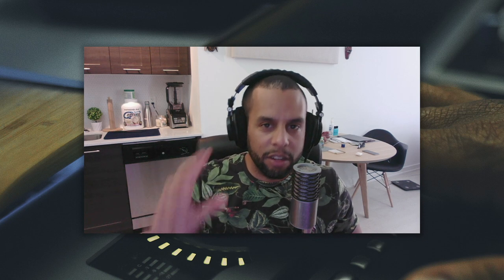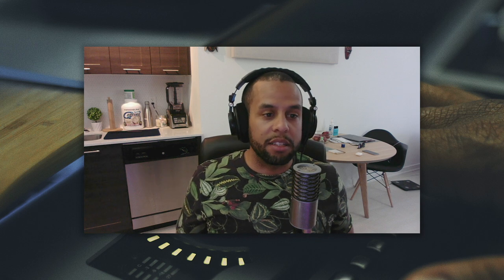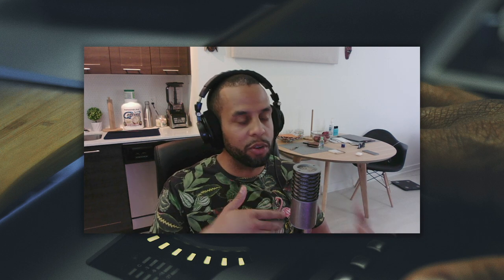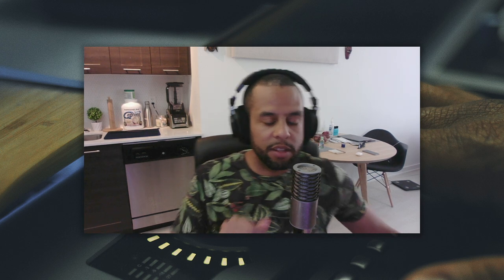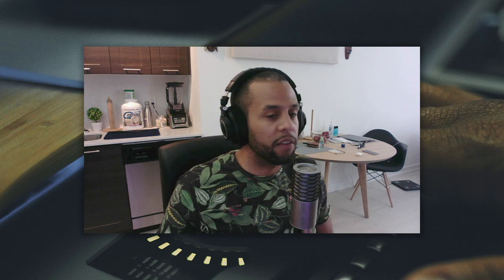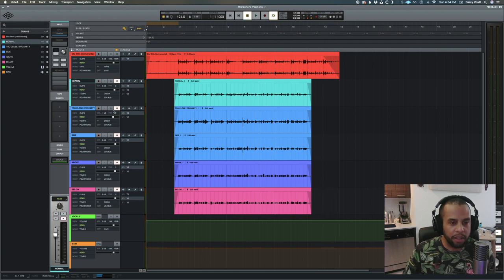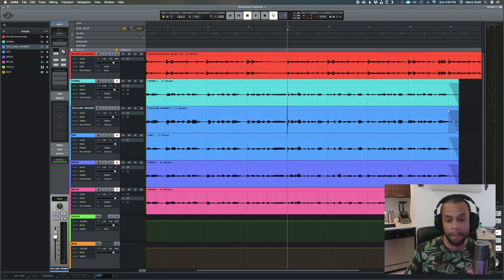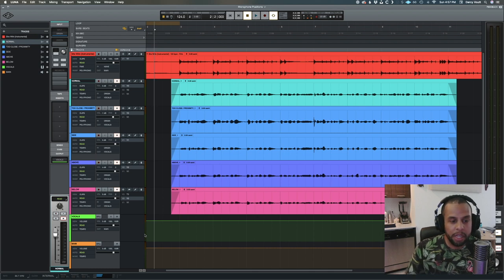5 Different Ways to Position Your Mic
How you position your mic will have an impact on the quality of your recording and the tone/texture of your voice. Don't just record one only without first trying out some of these methods to make sure you're getting the best out of your homerecordings by learning how to position your microphone. Use these 5 different ways to position your mic as inspiration for your to find your best microphone positions.

For anyone curious, the DAW being used is LUNA by universalaudio, watch these tips and tricks videos I've created here

VIDEO TABLE OF CONTENTS:
0:00 - New Mic Overview
0:42 - Introduction / Overview
2:36 - Mic Positioning Demonstration
3:10 - Position #1: Standard
3:50 - Why it might not work
4:58 - Position #2: The Proximity Effect
6:22 - Position #3: Off-Axis
7:10 - Position #4: Angled Away from Below
7:50 - Position #5: Angled Towards from Above
8:50 - Overview of Recordings
10:02 - Demo: Standard Recording
10:28 - Demo: Proximity Effect
11:10 - Demo: Off-Axis
12:59 - Demo: Angled Towards from Above
14:00 - Demo: Angled Away from Below
15:38 - Compression: Standard
16:50 - Compression: Proximity Effect
17:26 - Compression: Off-Axis
17:50 - Compression: Angled Towards from Above
18:10 - Compression: Angled Away from Below
19:23 - EQ Overview
20:20 - EQ: Standard Recording
20:50 - EQ: Proximity Effect
22:02 - EQ: Off-Axis
22:23  - EQ: Angled Towards from Above
23:03 - EQ: Angled Away from Below
23:45 - Differences in Sibilance
26:32 - Summary of How to Position Microphone

Social: @musicbydarcy